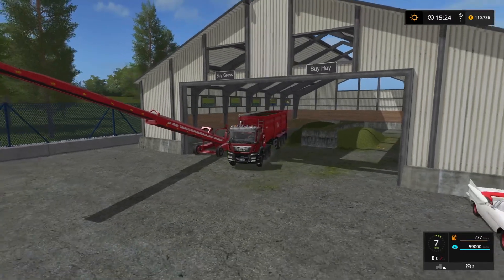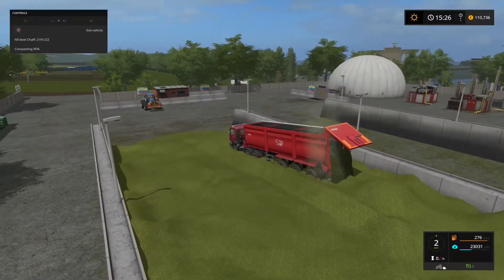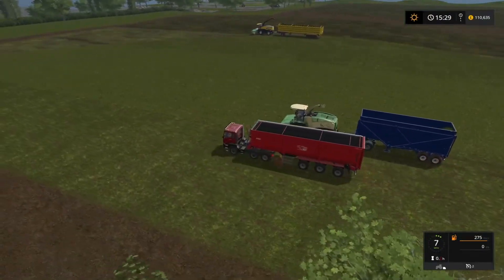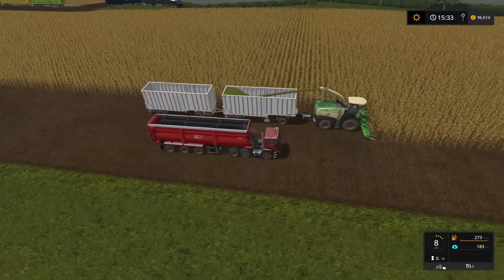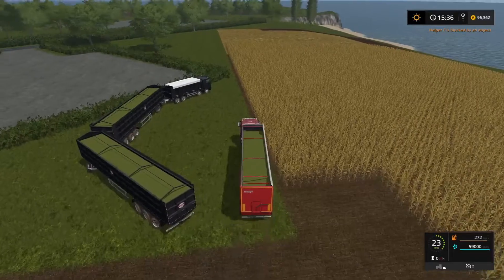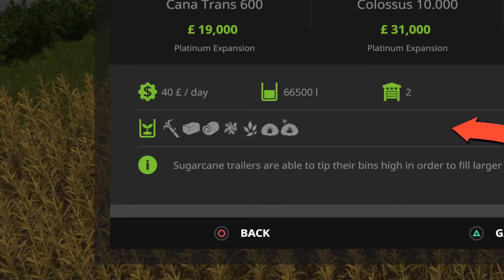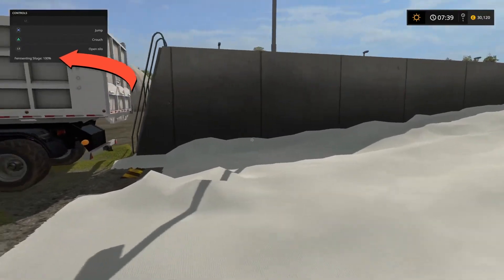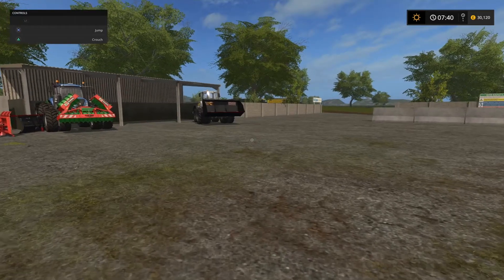HOW TO MAKE £££ SELLING SILAGE SUSSEX FARM FARMING SIMULATOR 17 PS4 4K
In this episode we look at making money selling silage including making chaff from cor at sussex farm for farming simulator 17 PS4 PRO 4k